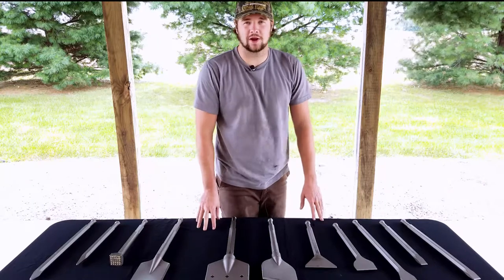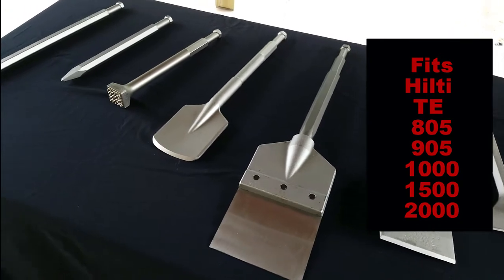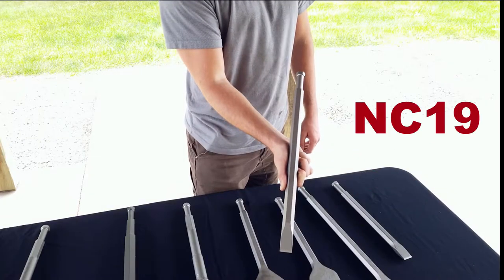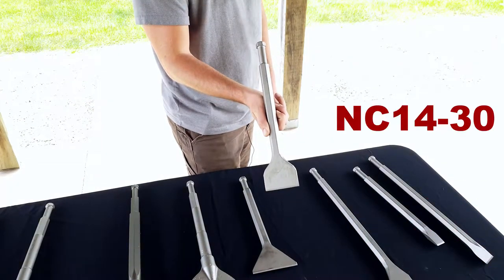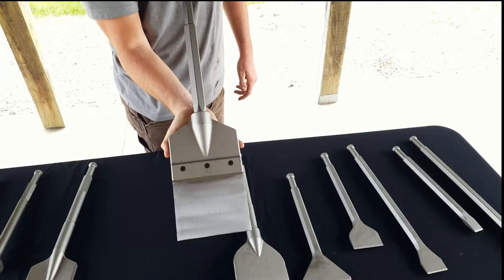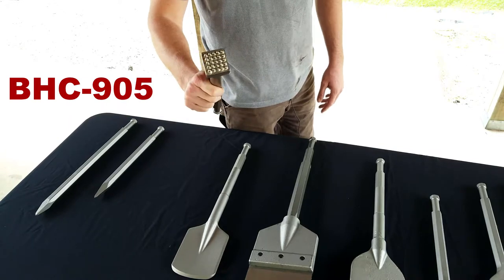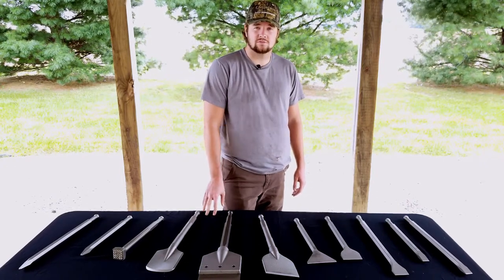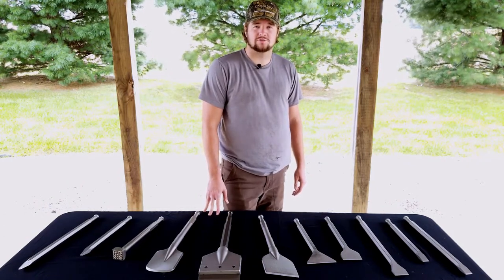Champion Chisel | 7/8" Hex Demolition Tools | Fit Hilti Hammers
This is an overview video of our 7/8" hex demolition chisels that will fit the Hilti Models TE805. TE905, TE1000, TE1500  and TE2000.

These chisels are not Hilti brand, they are sold by Champion Chisel Works, but will fit the above models.

We want to connect!